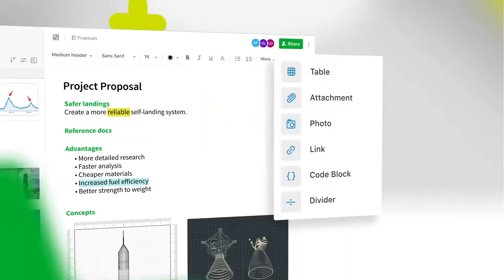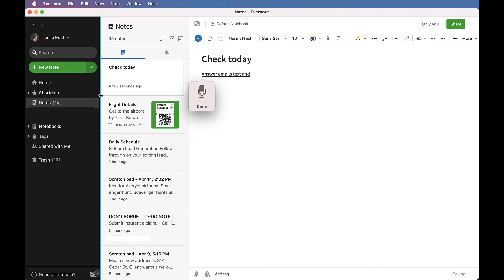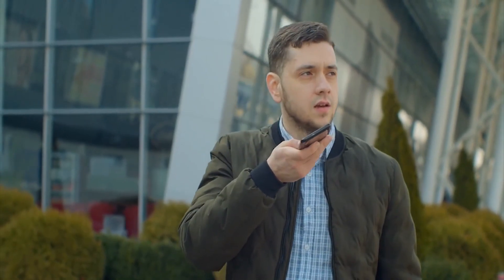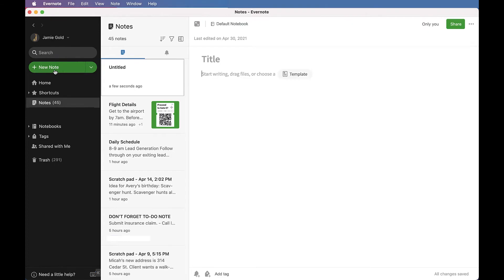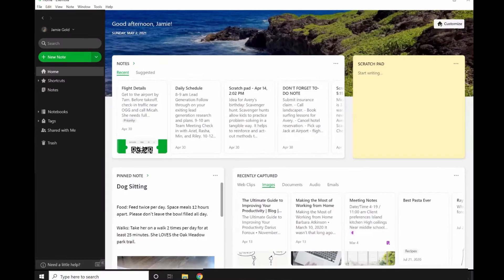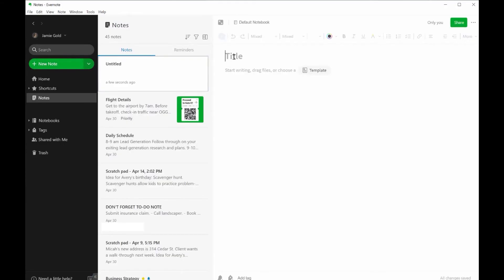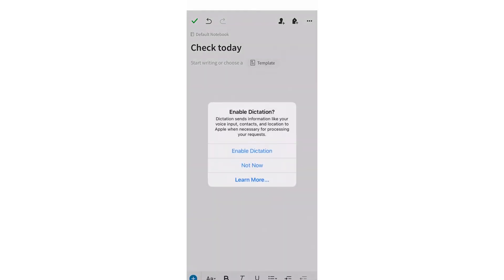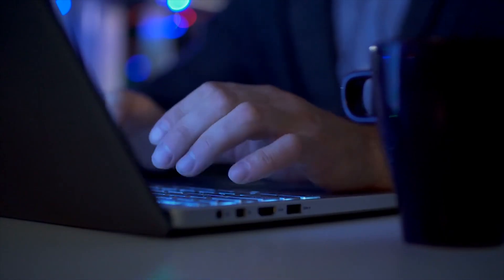Dictate Notes Using Speech To Text On Evernote (Mac, Windows, Mobile)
If you'd prefer to dictate text notes into Evernote, you can use your desktop device's speech-to-text features. Most modern devices support speech-to-text and once you've enabled it, you can start dictating notes into Evernote following the steps in the video!